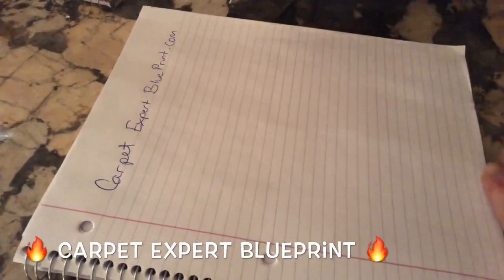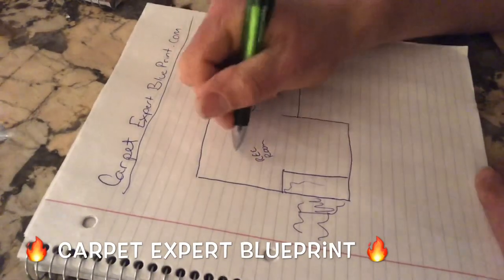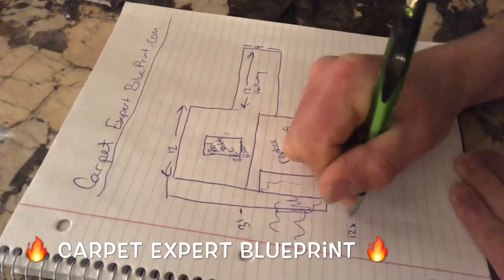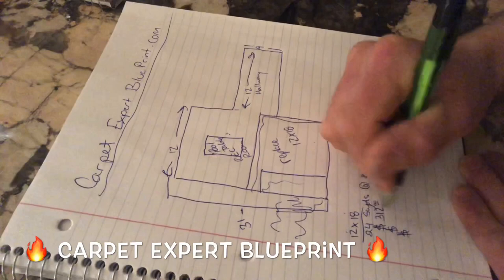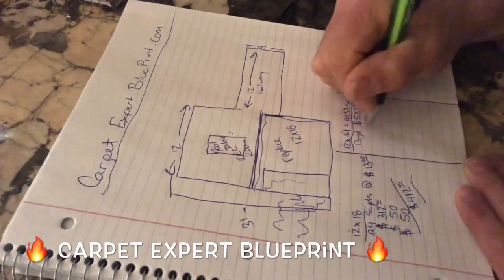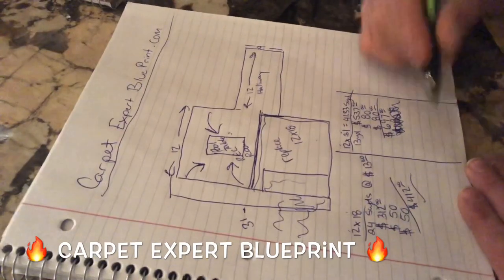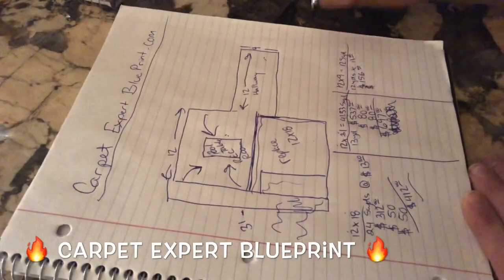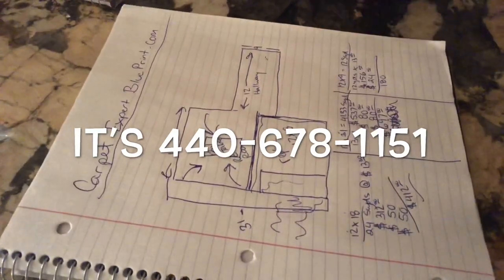🔥 How To Figure Carpet Estimates 🔥 Carpet Pricing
In this video I share how to give an itemized carpet estimate to potential clients. If you are an installer branching out to side jobs or the consumer educating yourself on how a flooring estimate works this video is for you!